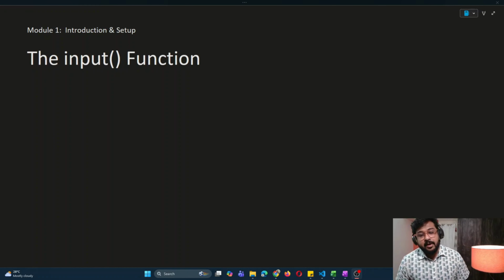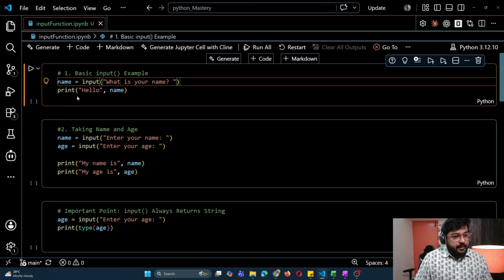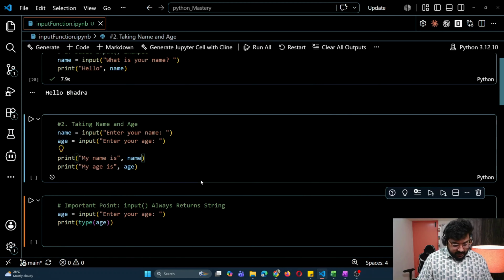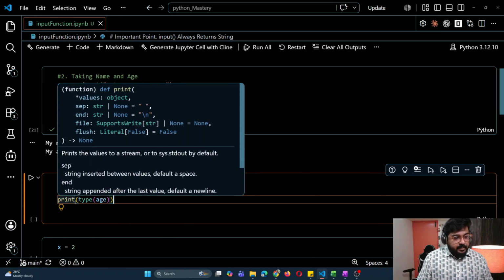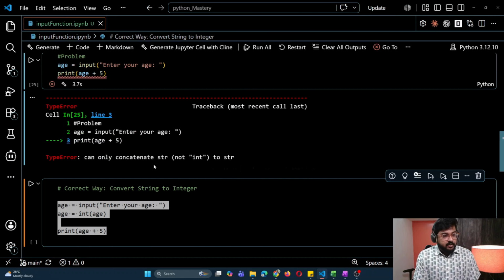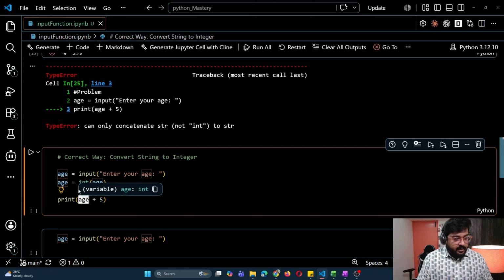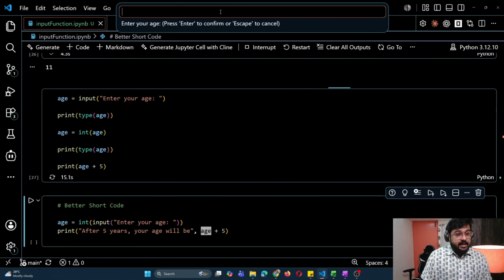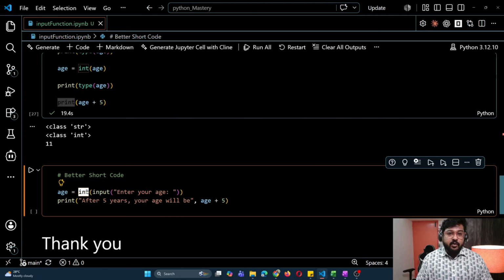Python input() Function Explained | Take User Input in Python for Beginners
Learn how to take user input in Python using the input() function in a simple beginner-friendly way.

In this video, we will understand how Python asks questions from the user, how to store input in variables, and why input() always returns a string. We will also learn how to convert user input into numbers using int().